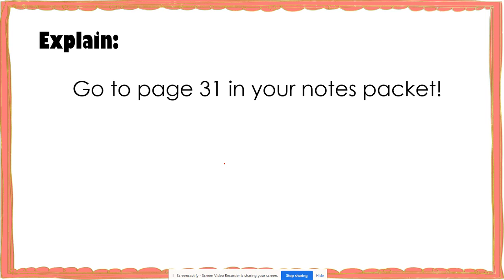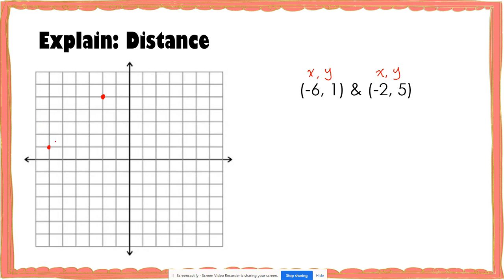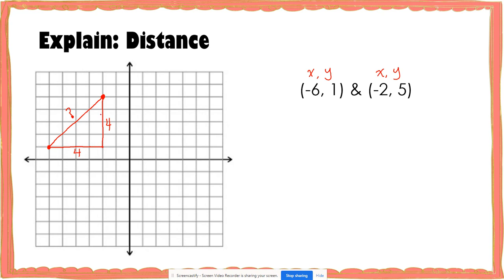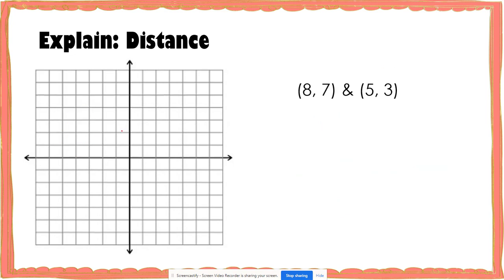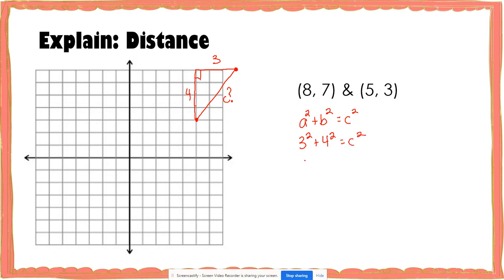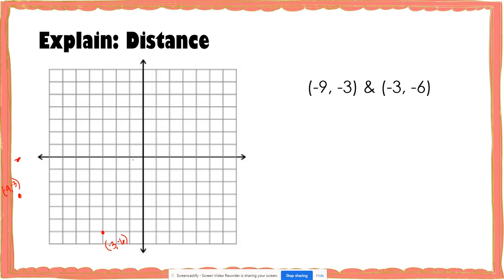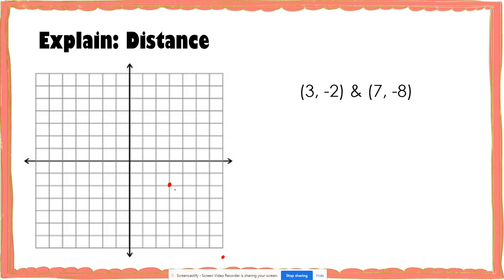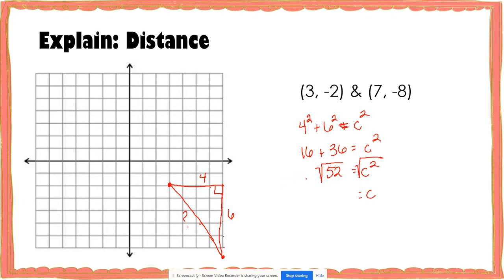Distance on the Coordinate Plane